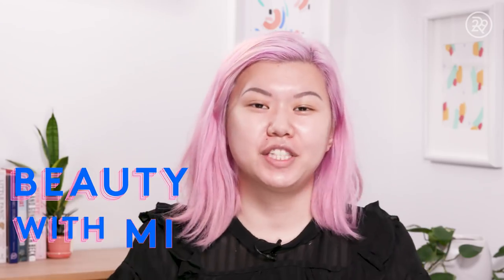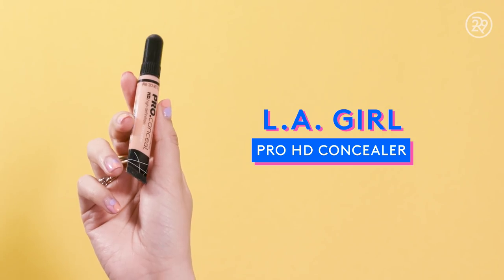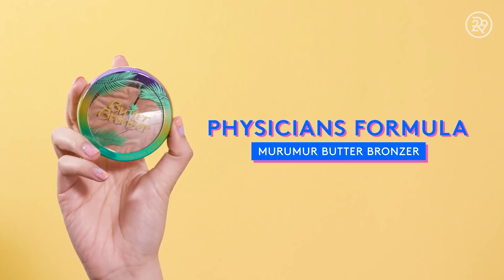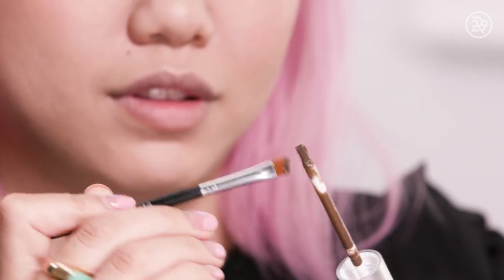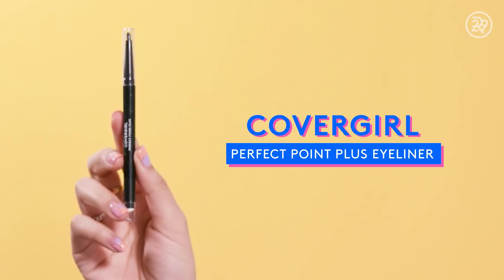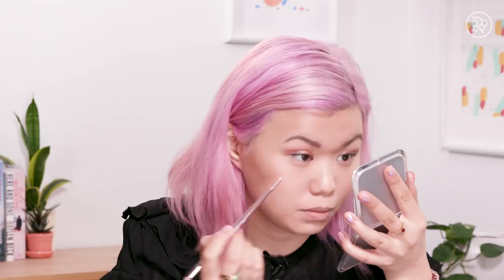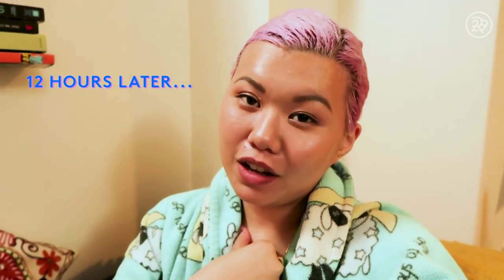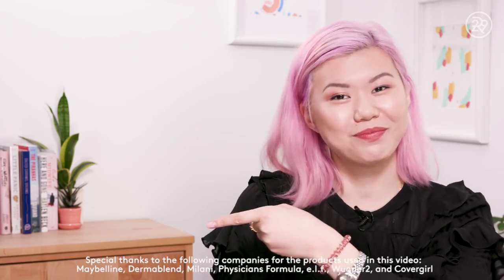I Tried A Full Face Of Amazon's Best-Selling Makeup | Beauty With Mi | Refinery29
This week Monday on Beauty With Mi, our host Mi-Anne Chan tries all of Amazon's best-selling makeup. She applies a full face from her Amazon haul to rate how the products wear throughout the day. Watch the latest episode of Beauty With Mi to see which Amazon best-sellers pass the test!

Products Used:

Maybelline Makeup Fit Me Matte + Poreless Liquid Foundation Makeup

L.A. Girl Pro Conceal HD Concealer

E.l.f. Moisturizing Lipstick Ravishing Rose

e.l.f. Hydrating Face Primer

L.A. Girl Beauty Brick Eyeshadow

TALENT
Follow Mi-Anne Chan on Instagram: